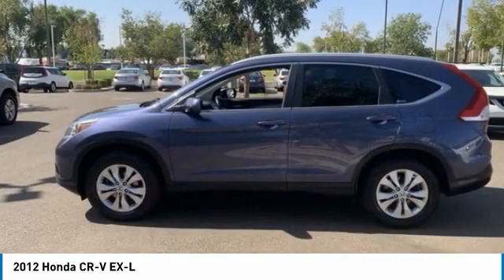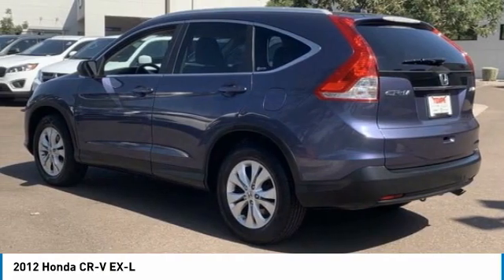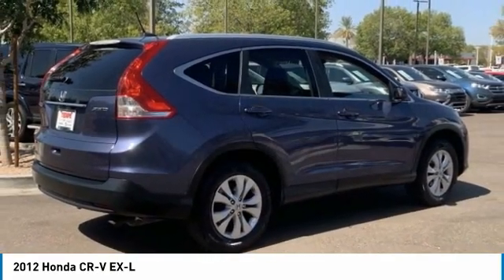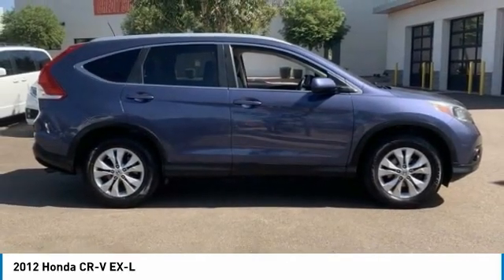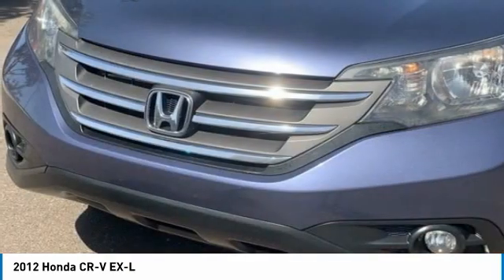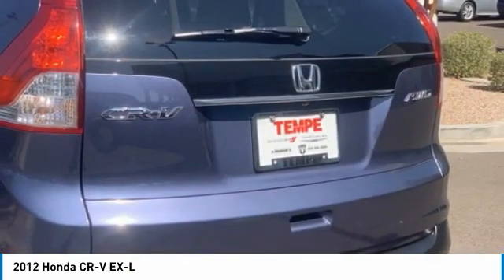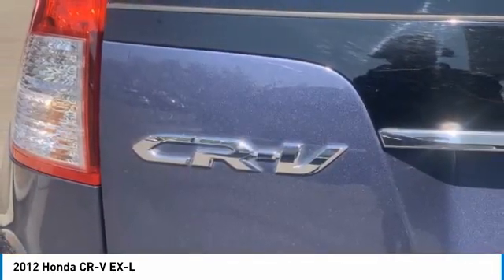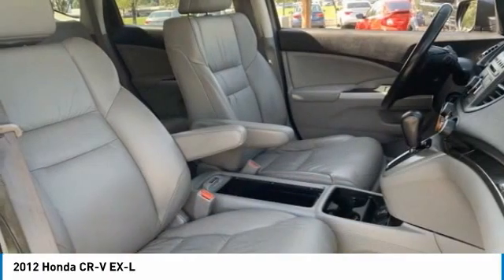2012 Honda CR-V LK14170B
This 2012 Honda CR-V AWD has a Clean CARFAX. 22/30 City/Highway MPG. Here are some of the features: 2.4L I4 DOHC 16V i-VTEC 5-Speed Automatic AWD, 17 x 6.5 Alloy Wheels, 7 Speakers, Air Conditioning, Delay-off headlights, Driver's Seat Mounted Armrest, Front Bucket Seats, Heated front seats, Leather-Trimmed Seats, Power moonroof, Power steering, Power windows, Radio: AM/FM/CD Audio System w/XM Radio, Remote keyless entry, Steering wheel mounted audio controls.At Tempe CJDR and Kia, we are committed to providing our customers with SAFE and RELIABLE vehicles at the RIGHT PRICE! All pre-owned vehicles are subject to an extensive 110 point inspection, and ALL reconditioning costs are already included in the price of the vehicle. *Tempe $1,000 Finance Bonus Cash discount only available for standard prime lender conventional financing arranged through Tempe Dodge OAC. We reserve the right to determine customer eligibility for the $1,000 Tempe Finance Bonus Cash discount.Awards:* 2012 KBB.com Brand Image AwardsKelley Blue Book Brand Image Awards are based on the Brand Watch(tm) study from Kelley Blue Book Market Intelligence. Award calculated among non-luxury shoppers. Kelley Blue Book is a registered trademark of Kelley Blue Book Co., Inc.